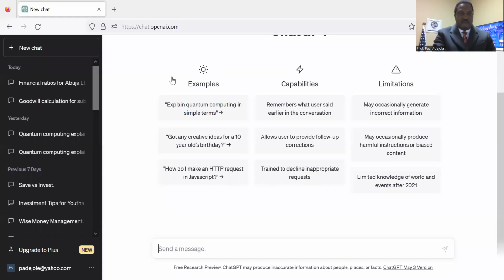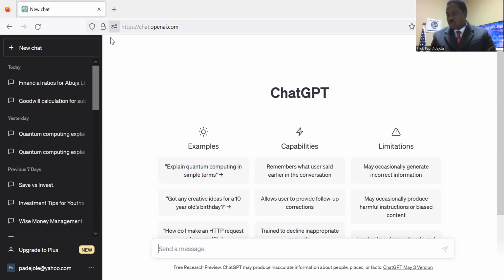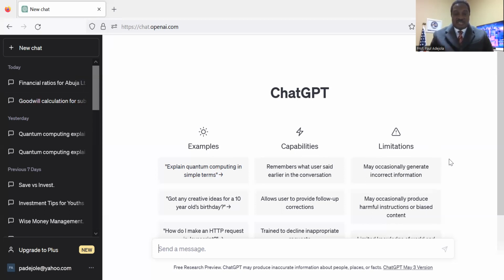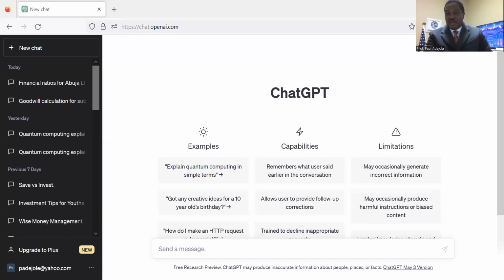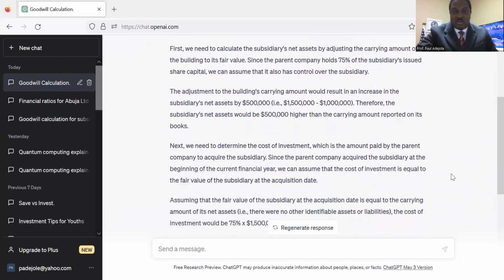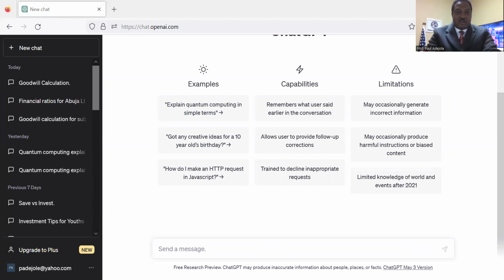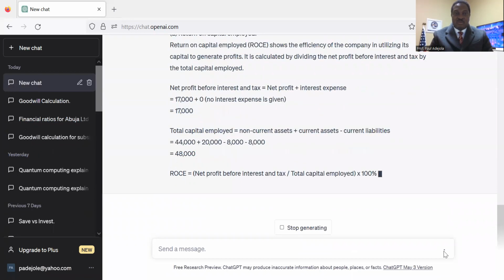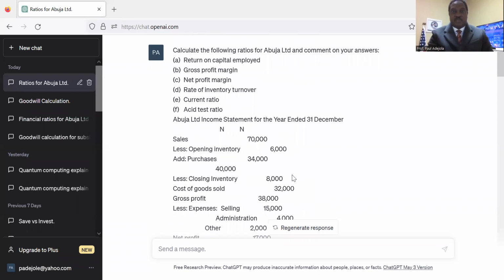Artificial Intelligence Application 1- Chatgpt in Corporate Reporting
This presentation is a demonstration of one of the AI tools, Chatgpt application in corporate reporting. In the demonstration, questions involving determination of goodwill for purpose of consolidated financial statements and analysis of financial statements were solved using the AI tool.